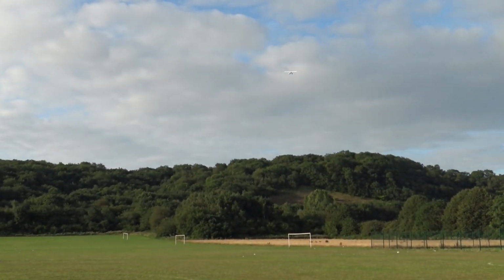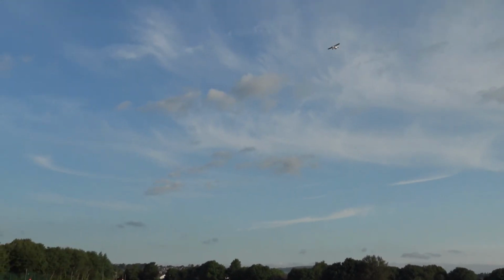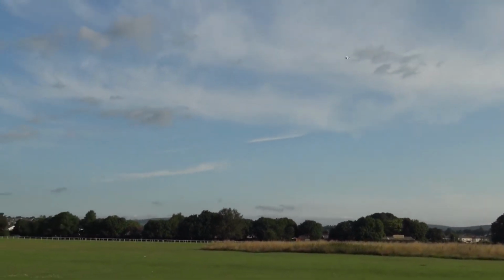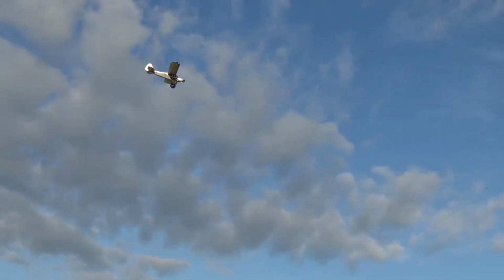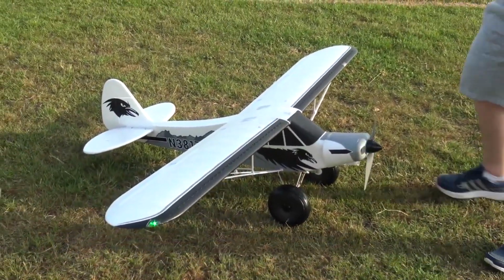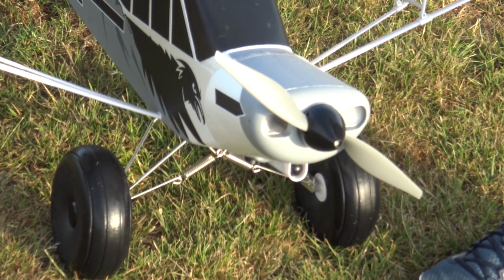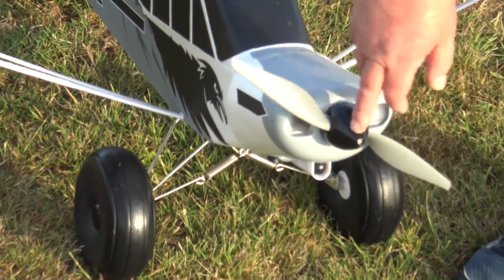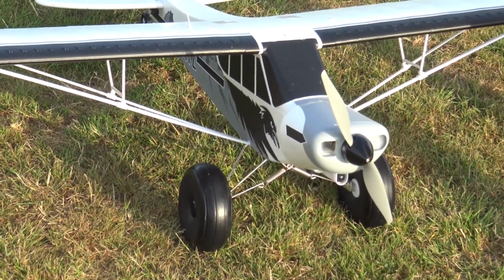A BLAST FROM THE PAST!! SUPER CUB V's THE WIND 28th JULY 2019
A blast from the past flying the Fms PA-18 Super Cub on a very windy day!! this was ilmed on the 28th July 2019.